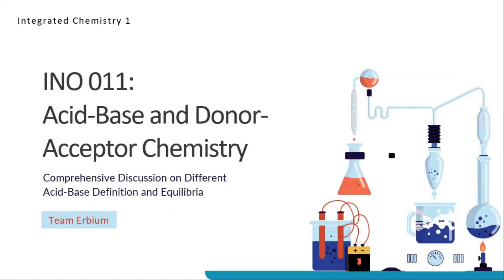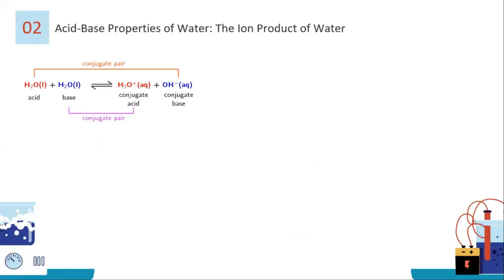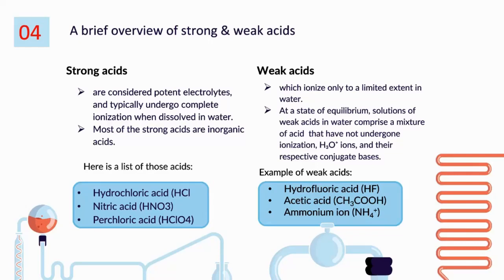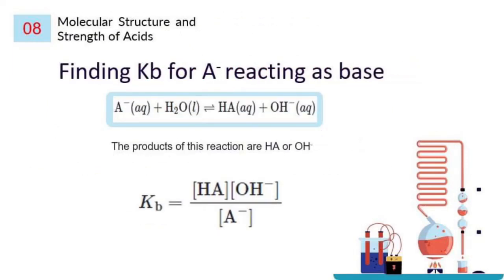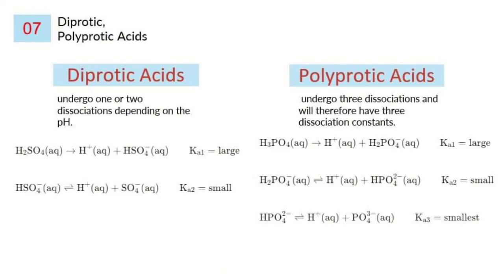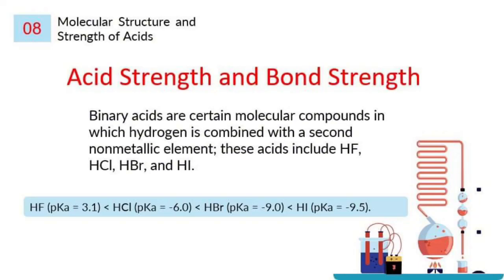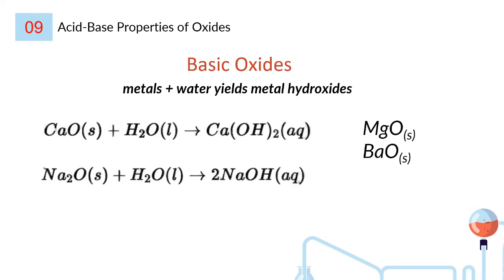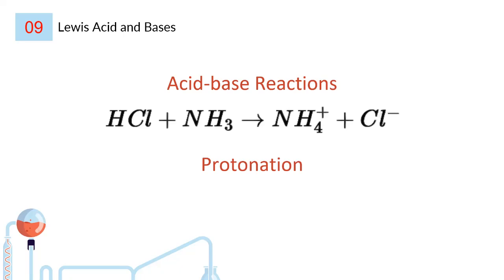[CRTV] INO011 - Acid-Base and Donor-Acceptor Chemistry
Team Erbium

Atencio, ET
Hernandez, JM
Paulmanal, JV
Rodrigo, HCEO